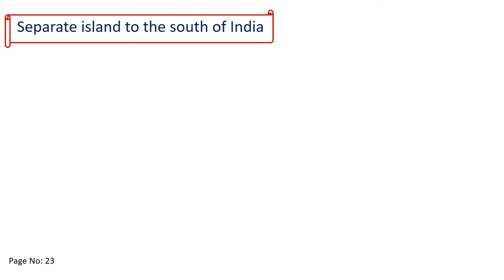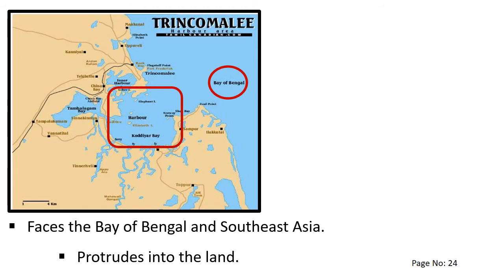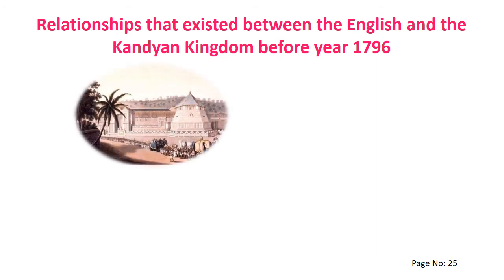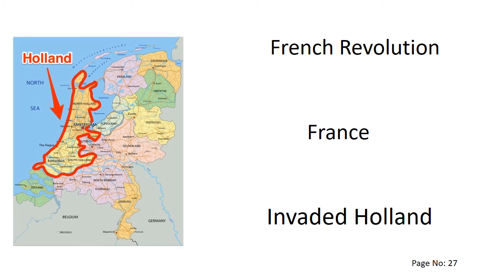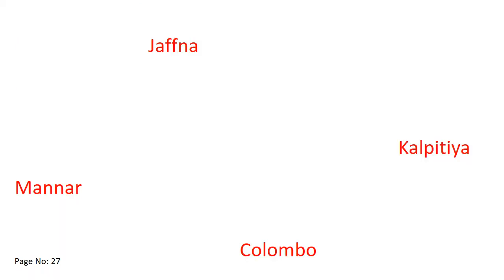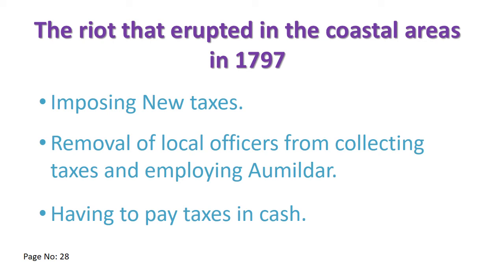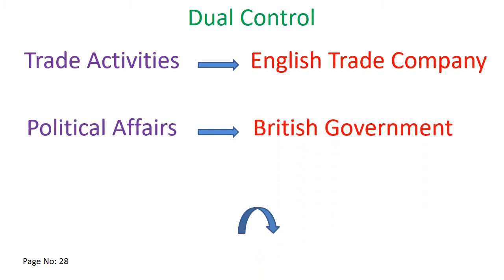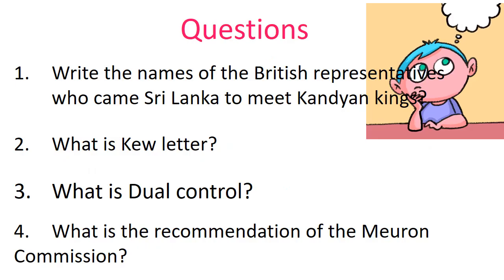Grade 9 - 1st Term -History - Video 3 - Lesson 2 - British Power in Sri Lanka (Part 01)